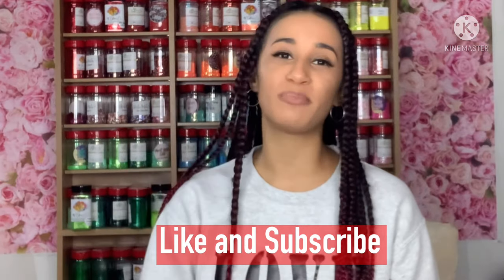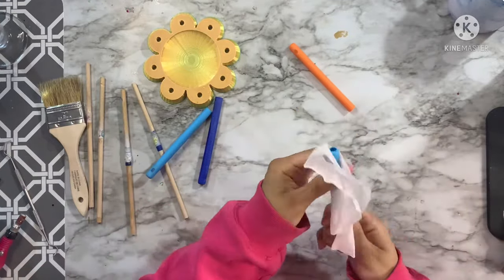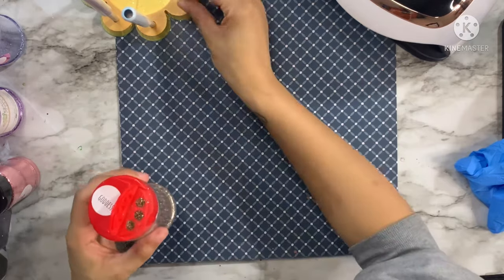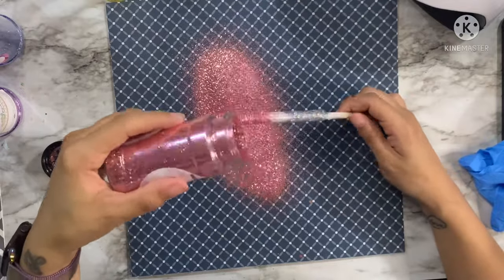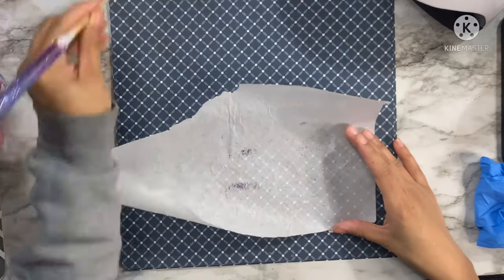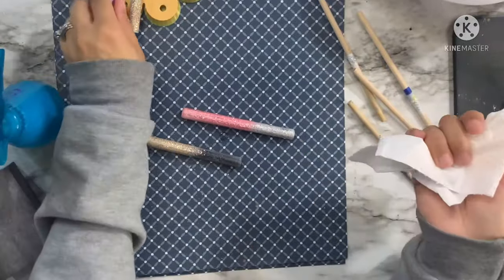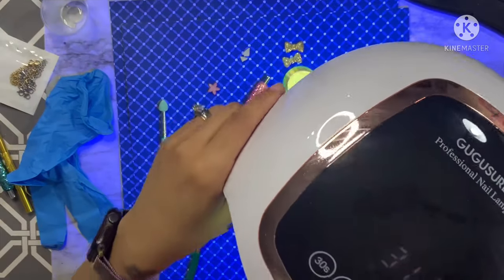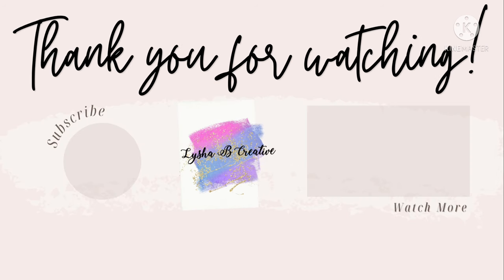Glitter pens with floral charms, Glitter pen tutorial, UV resin glitter application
Hey everybody!  If you are new here welcome and if you are a returning subscriber thanks so much for coming back. Today’s tutorial is another glitter pen tutorial using UV resin. Everything I use is listed in the description along with any codes I may have for you to save you some extra money! Video uploads are now 2x per week so make sure you have notifications on so you don’t miss my future tutorials. Thank you so much for being here, it truly means the world to me.
GLITTER CODE:
CREATIVE FABRICA link:
I have partnered with creative fabrica and they have given me a code just for my audience.  The link below is for their subscription for their site with over a million svgs, fonts, graphics and so much more.  Your first month is $1 and your subscription renews at $19/ month (this subscription is normally $29).

-InkJoy Gel Pens:
-Rustoleum Flat white spray paint
-Glitters:
-Gugusure UV Lamp
-UV Resin
-Floral chain charms
-Jewelry toggle
-Jewelry kit
-Keychain kit
-91% alcohol
-Nail file tool
Other supplies:
-Metal Stir Sticks

Alumilite’s Amazing Clear Cast UV PLUS and Amazing Quick Coat